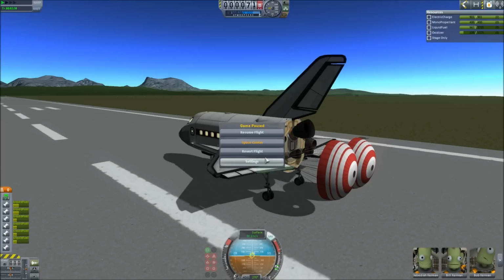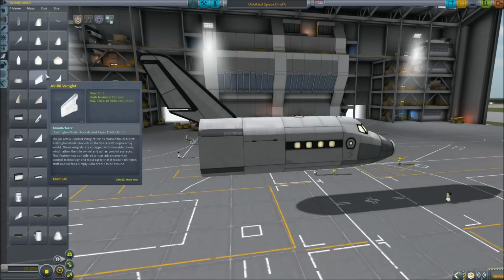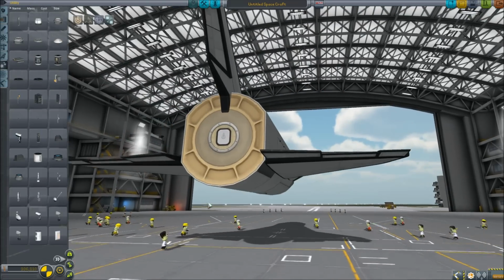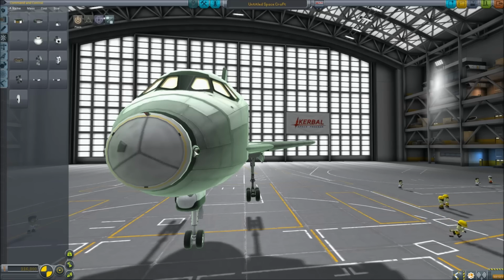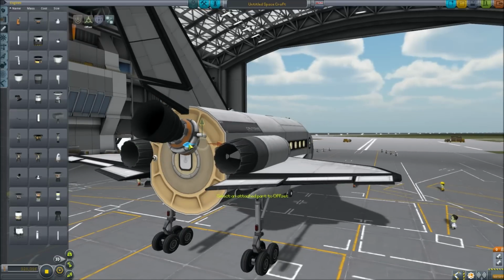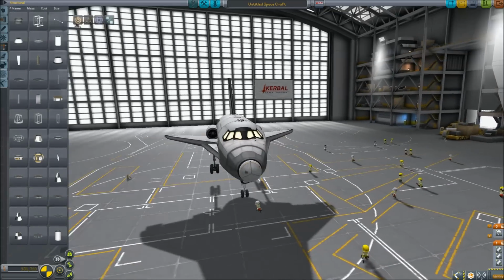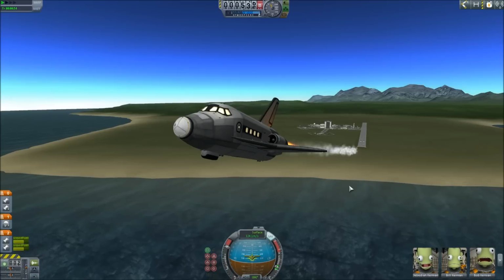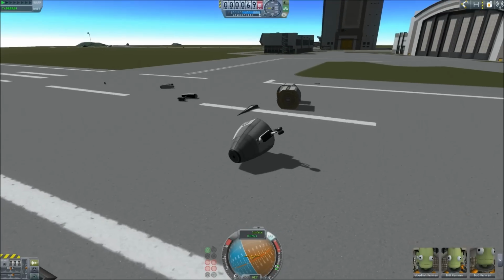Let's Play KSP 1.0.5 - Building a reusable Space Shuttle - Ep95 - NOELonPC